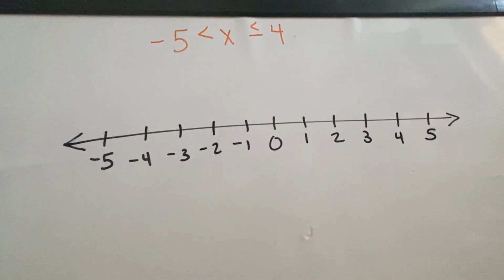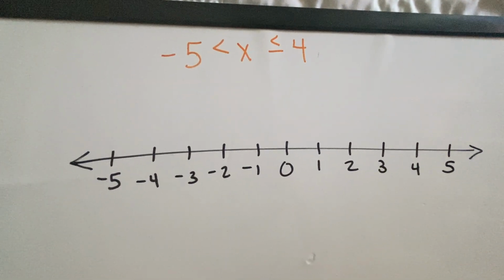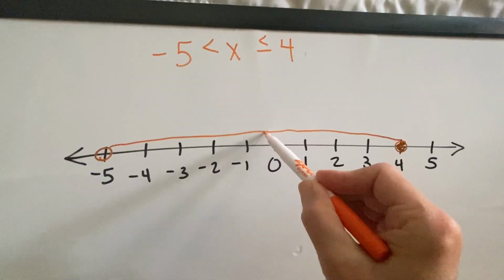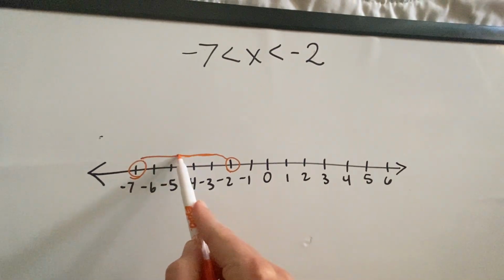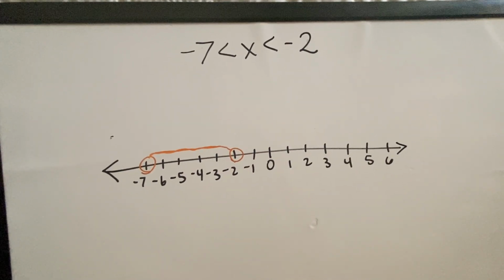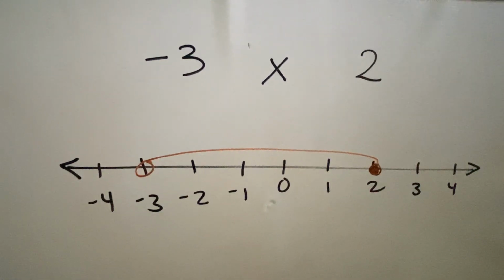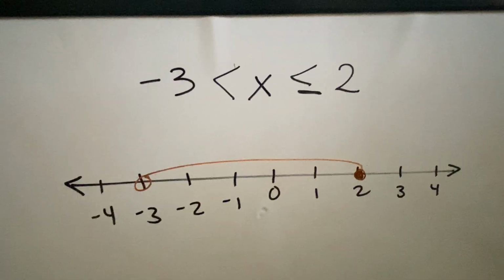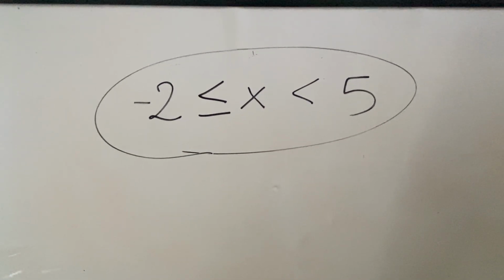Algebra 1 Lesson 46